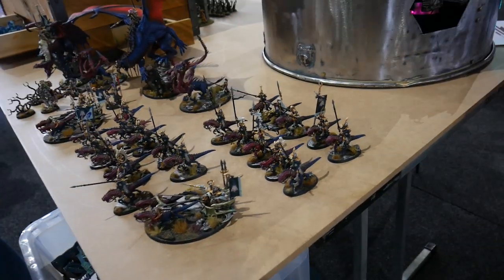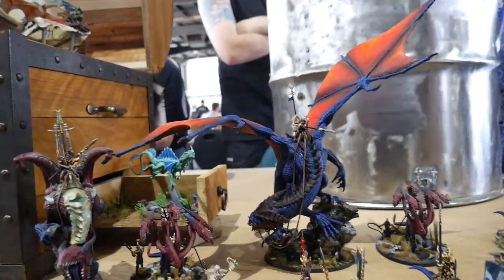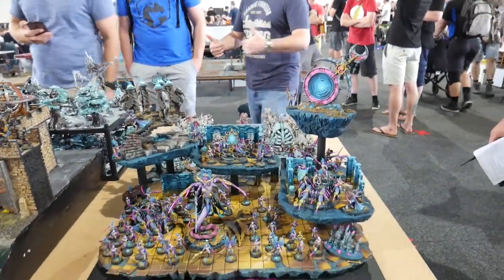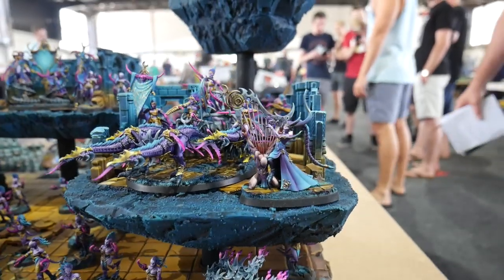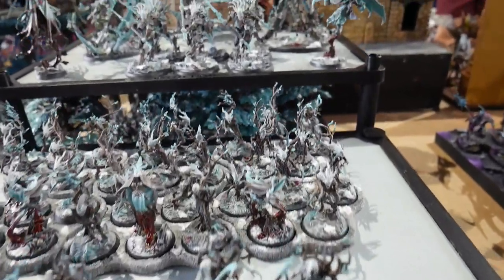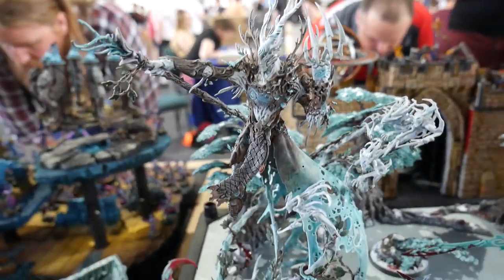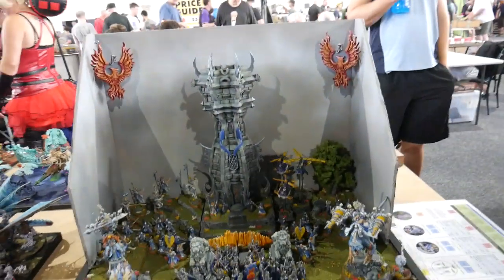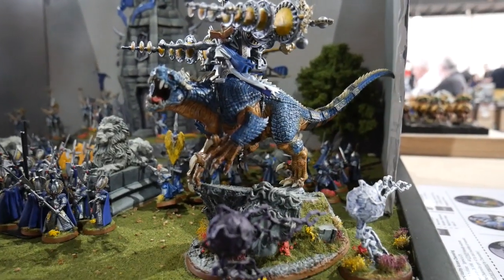Cancon 2020 Army Showcase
Vince, the head judge of Cancon takes us through his thoughts on the armies nominted for coolest army.